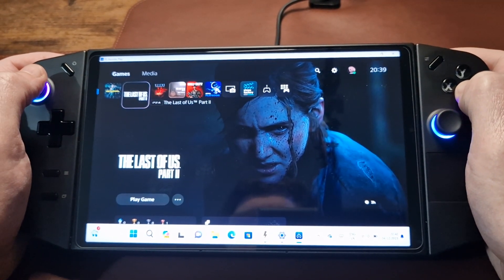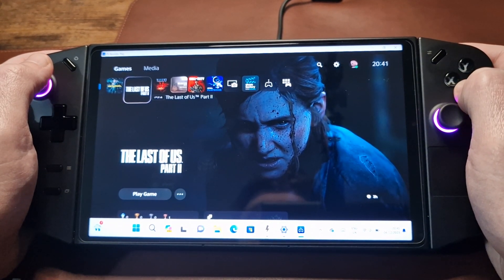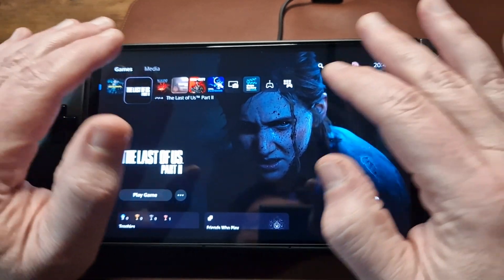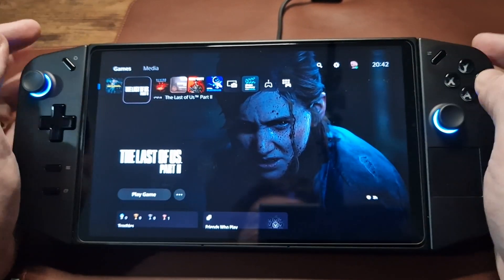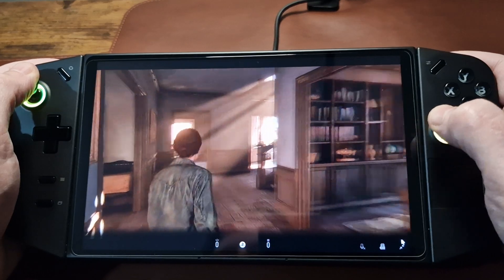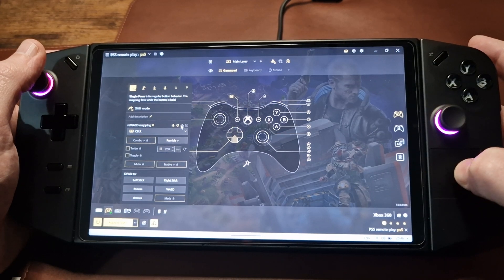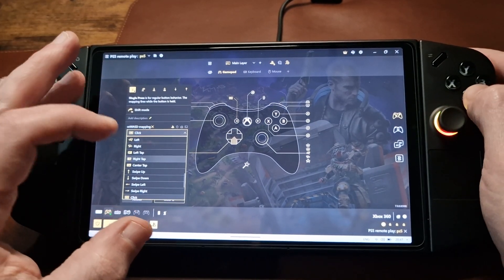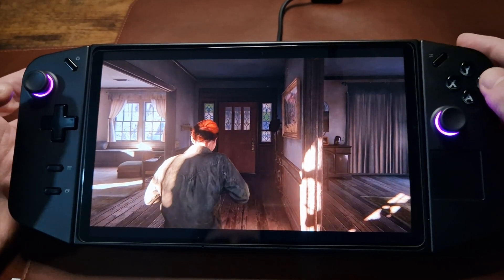Lenovo Legion Go - PS Remote play track pad mapping using reWASD plus full screen play tip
As a follow up to my video from the other day on how to set up your legion go to work like a PS Portal (So long as you have a PS5) this short and not very slick video shows how to map the track pad functionality of the Dual sense controller to the Lenovo Legion Go controller using the paid version (7 euros) of rewasd software.

I also show a quick tip on how to get full screen without the annoying pixels at the top of the screen.